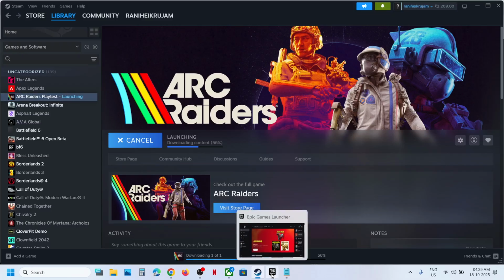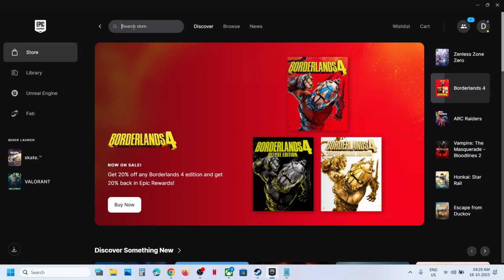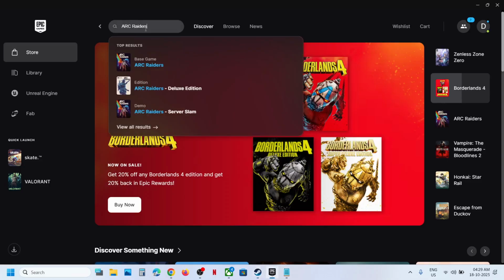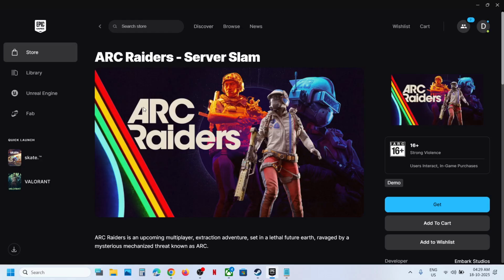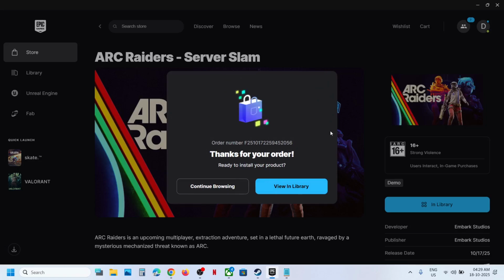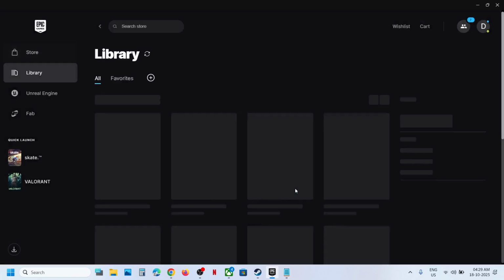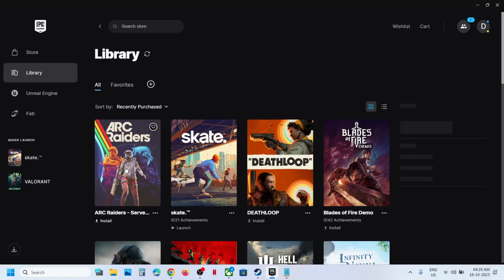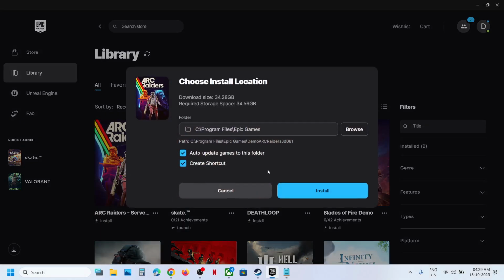How To Install ARC Raiders Playtest/Demo On PC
Steps To Download/Install ARC Raiders Playtest/Demo/Beta On PC